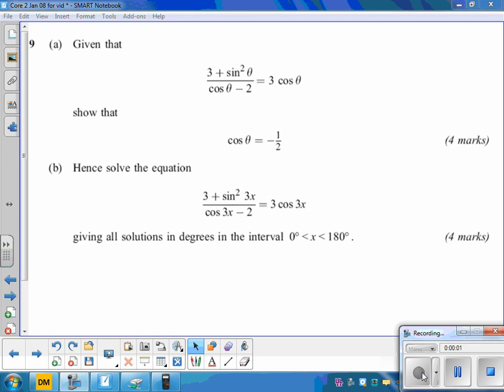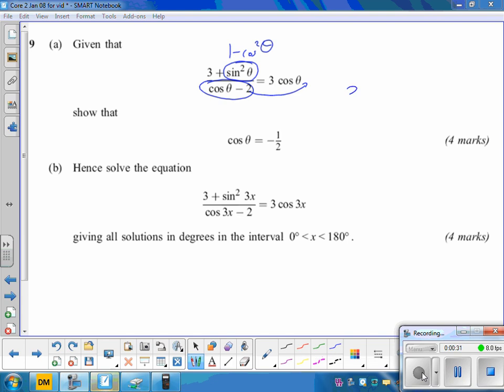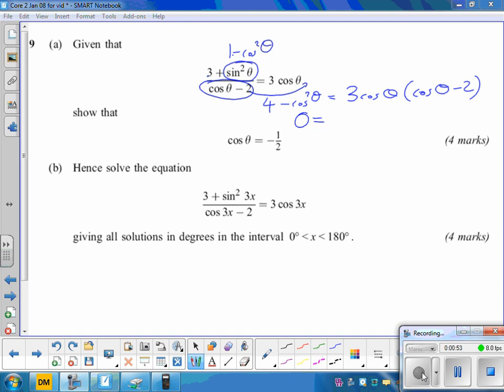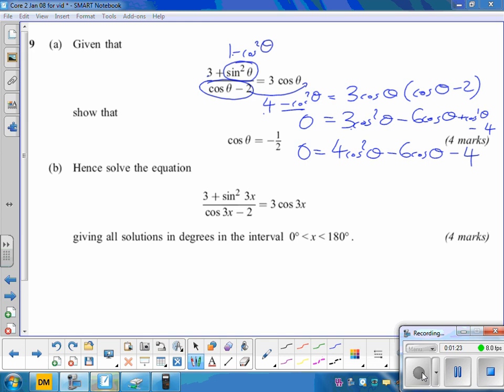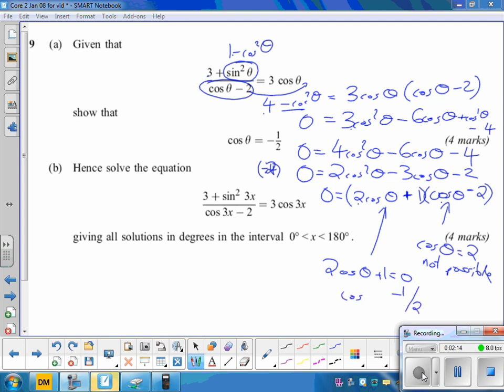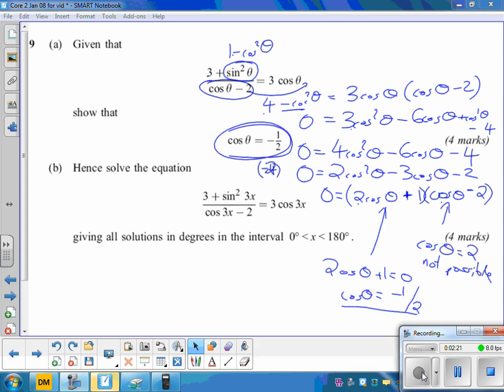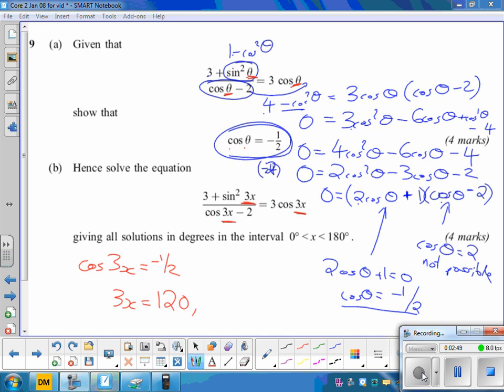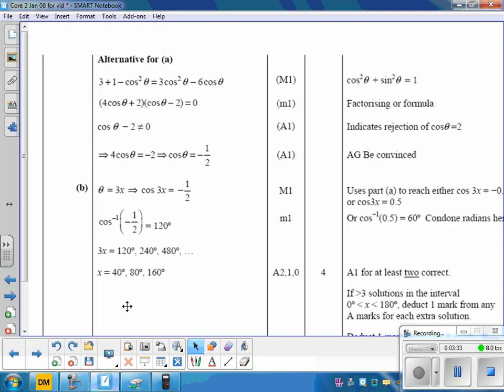c2 jan08 q9